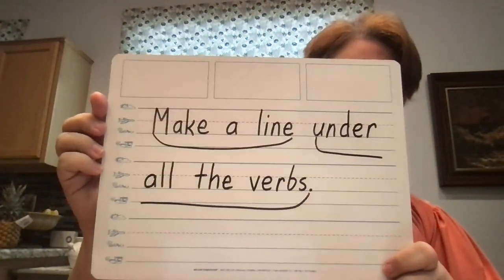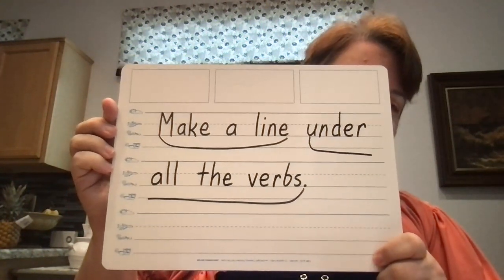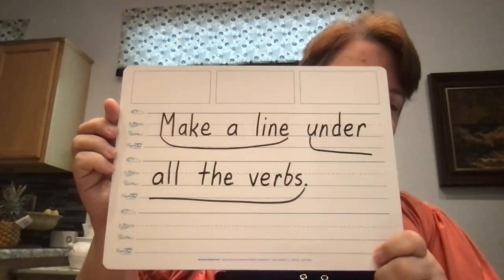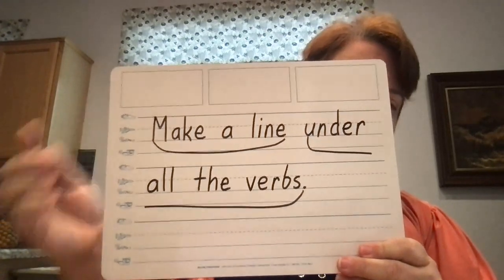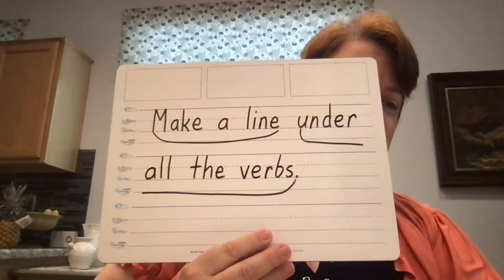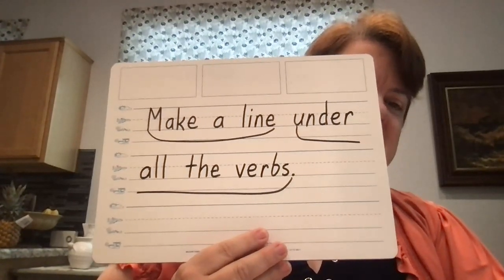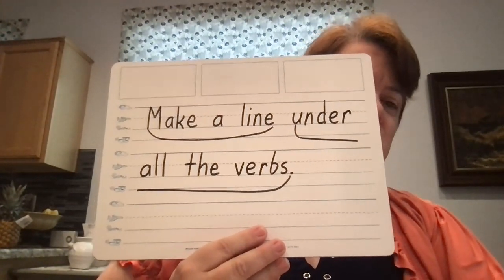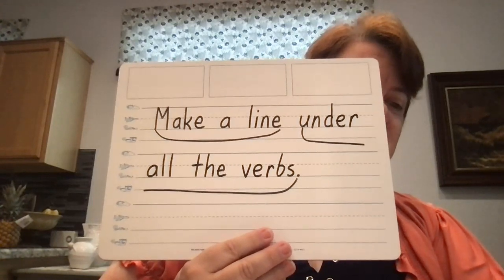U9 Wk1 Sentence #1